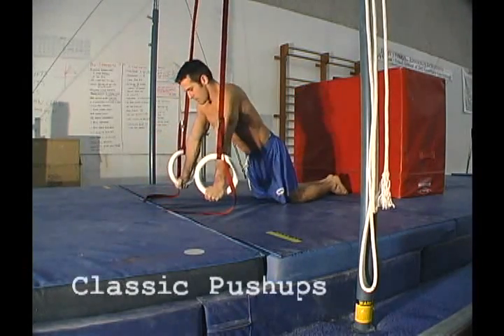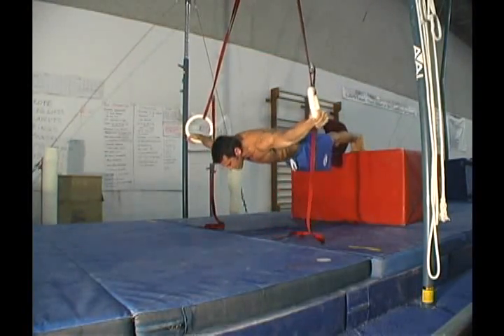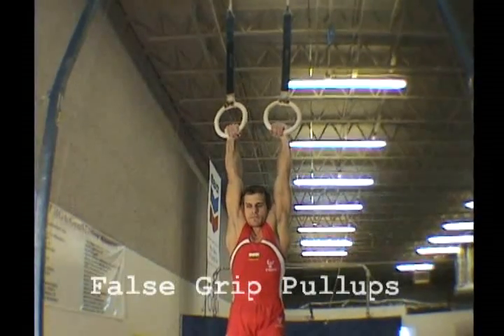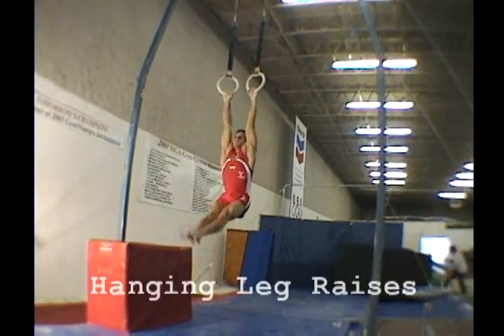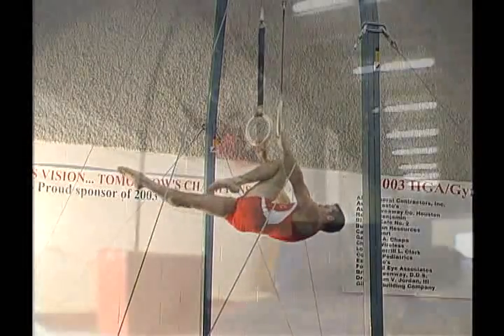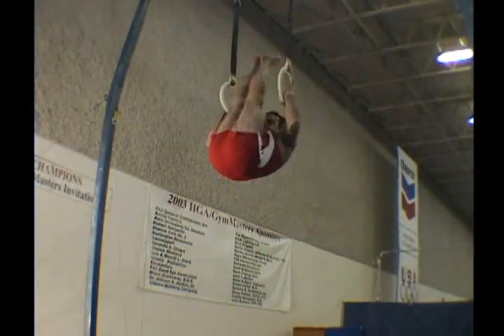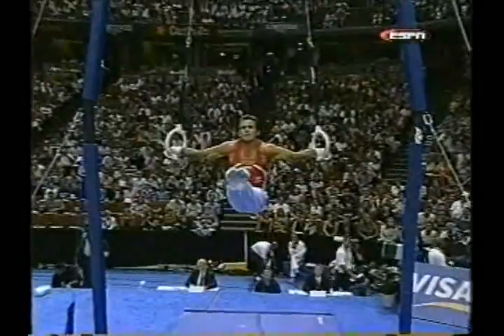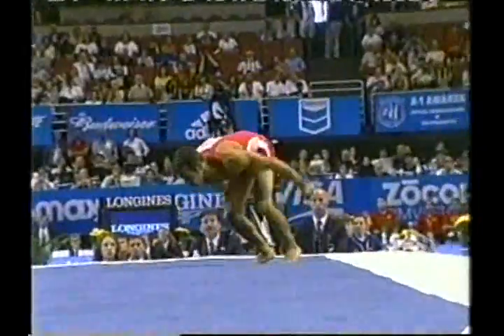Упражнения для силовой подготовки на кольцах